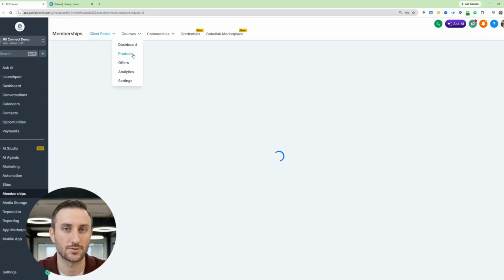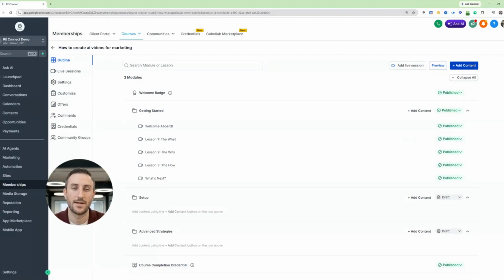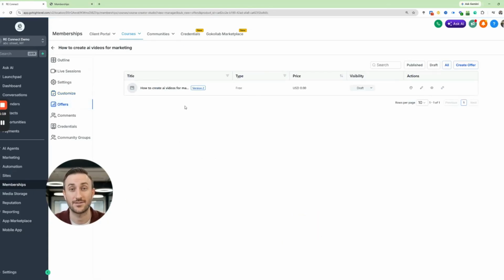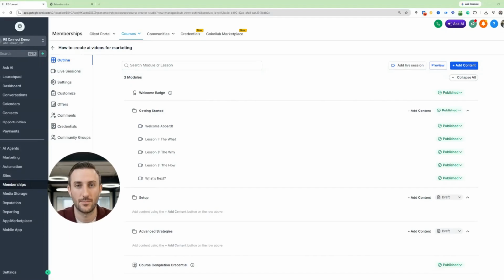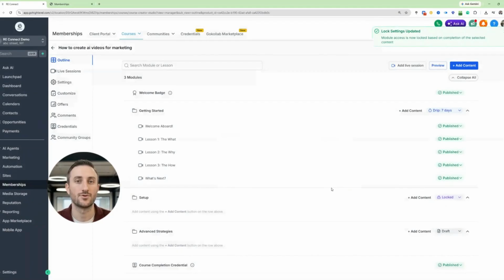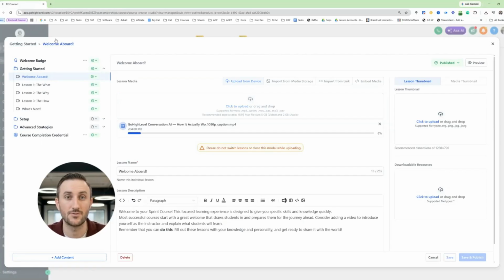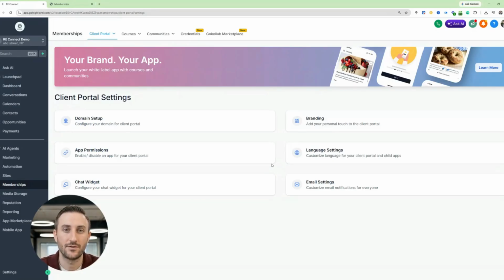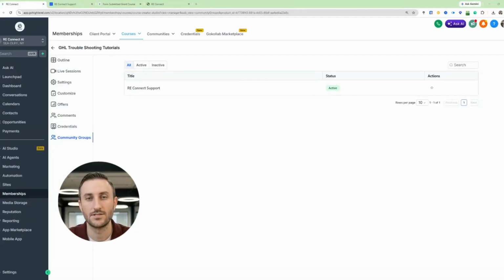GoHighLevel Course Builder Full Tutorial: Student Experience Included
Learn how to use the GoHighLevel Course Builder to create an online course, organize lessons, customize the student experience, and automate access.

🔗 RESOURCES

🎥 Learn How I Create AI Videos
The Skool community that taught me how to create AI avatar videos like the ones on this channel:

In this complete GoHighLevel Course Builder tutorial, I’ll walk you through the process of creating and delivering an online course from start to finish.

You’ll learn how to create your first course, organize categories and lessons, upload content, customize your client portal, create an offer, and control how students receive access. I’ll also show you the finished course from the student’s perspective.

GoHighLevel’s built-in course platform can be used to sell online courses, deliver client training, create coaching programs, manage memberships, onboard customers, or provide educational content.

In this video:

- Create your first GoHighLevel course
- Build categories, modules, and lessons
- Add videos, written content, links, and resources
- Publish, drip, or lock course content
- Customize the student experience and client portal
- Connect a custom domain and update your branding
- Create an offer for your course
- Grant student access manually or automatically
- Combine GoHighLevel Courses and Communities
- Preview the complete student experience

⏱️ CHAPTERS

00:00 GoHighLevel Course Builder Overview
00:48 Creating Your First Course
01:57 Building Your Course Structure
04:24 Publishing, Dripping, and Locking Content
05:47 Building Categories and Lessons
06:17 Adding Lesson Content
06:44 Customizing the Student Experience
07:59 Creating an Offer
08:31 Granting Student Access
08:56 Combining Courses and Communities
09:16 Viewing the Student Experience
09:38 Final Thoughts

Whether you want to sell a course, deliver training to clients, create a membership program, or improve your customer onboarding, GoHighLevel allows you to manage your content, payments, access, community, CRM, and automations from one platform.